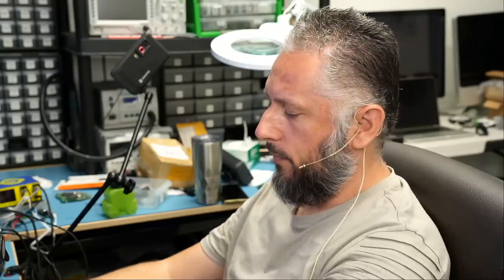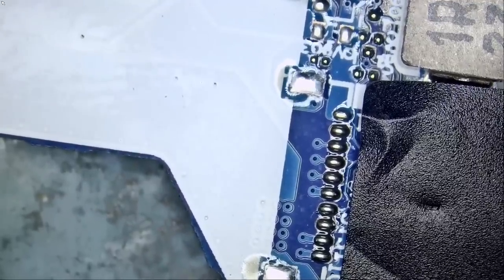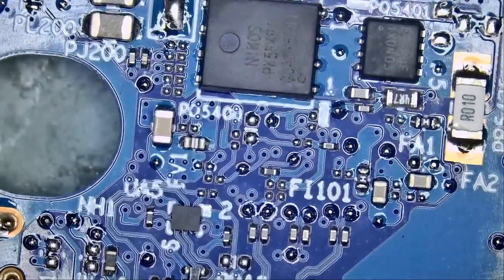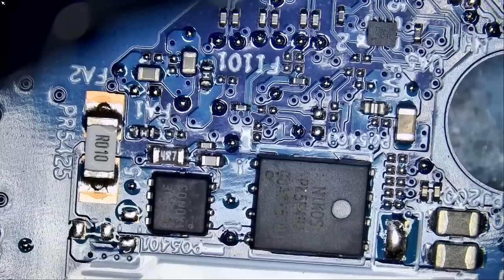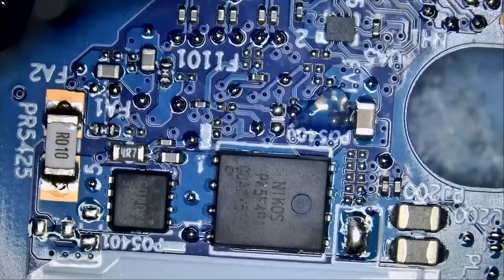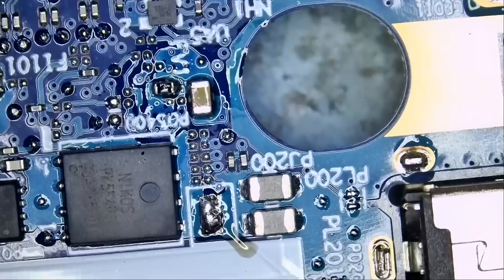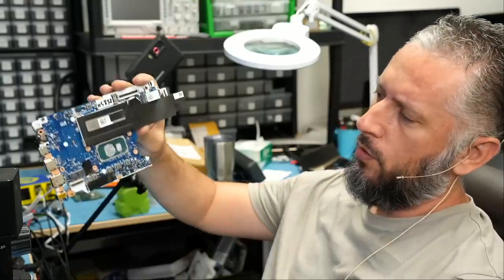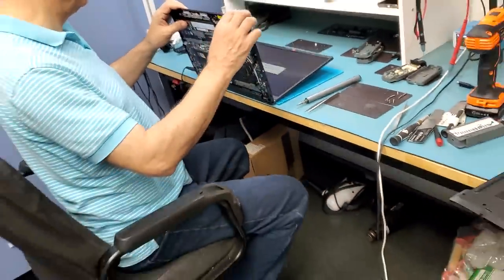Lenovo V15 G2 Laptop Repair - Dim image Blown Backlight Circuit.